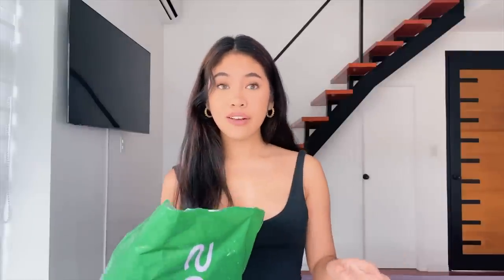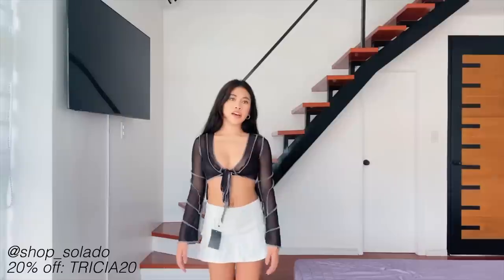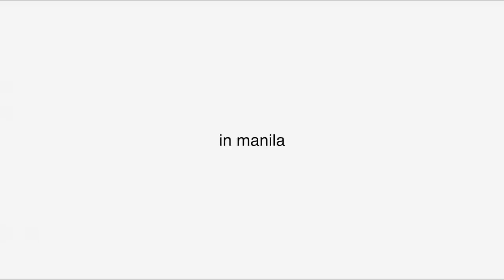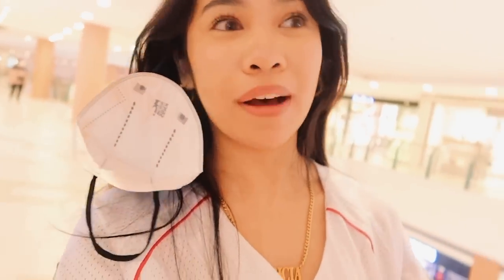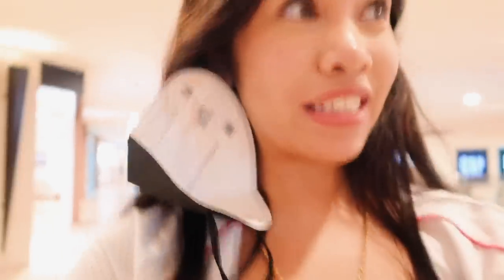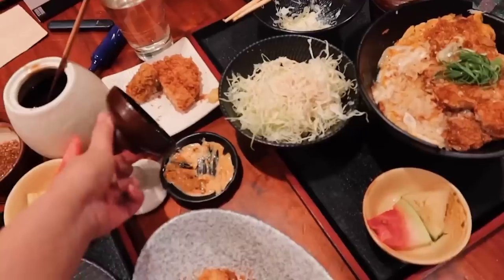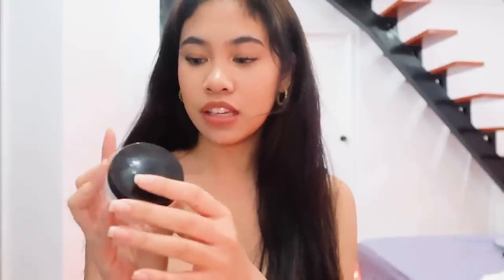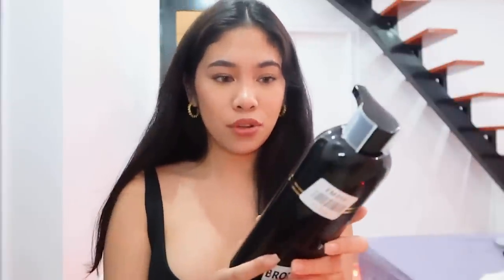VLOG: shopping spree + haul & dinner 🥂🛍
hi!! chill sumer day in my life - summer try on haul, shopping & dinner :)

LOVE U ALWAYS
x tricia